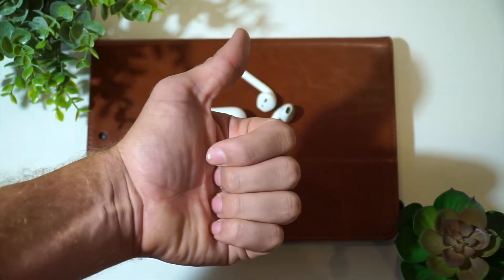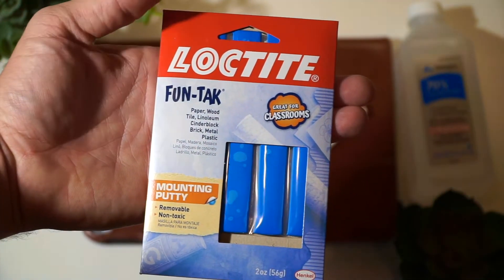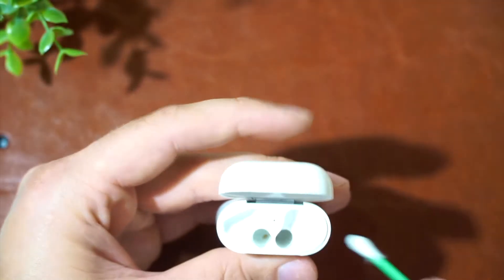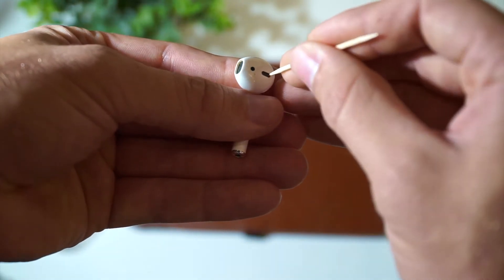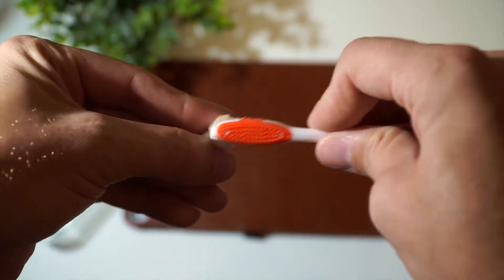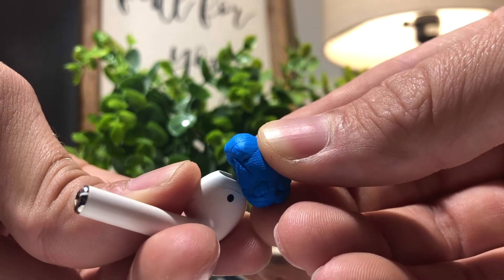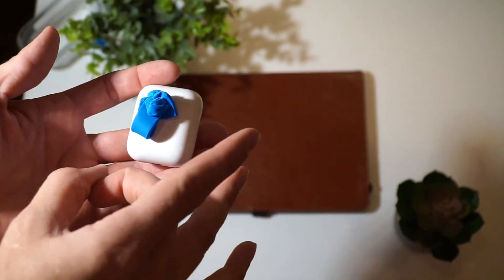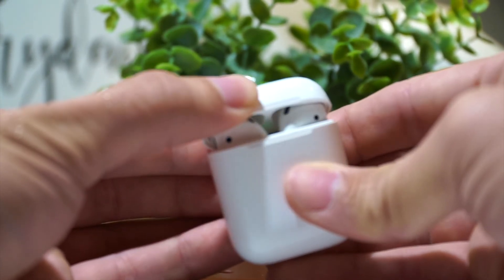How to Clean Airpods / Airpod Case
Welcome to Five Min Tech.  We are here to provide short tech videos.

In this video we show how to clean Apple AirPods and the AirPod case.  It is a super helpful trick and easy do it your self job.

Things you will need:
      1. Tooth Picks
      2. Q-tips
      3. Paper Towel
      4. Rubbing Alcohol
      5. Fun-Tak